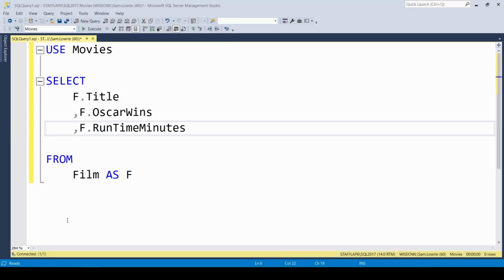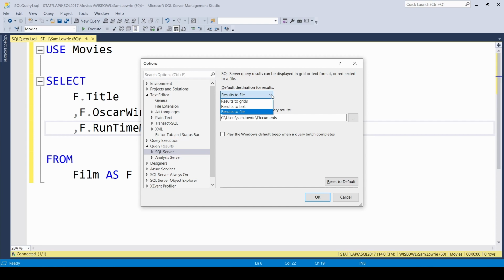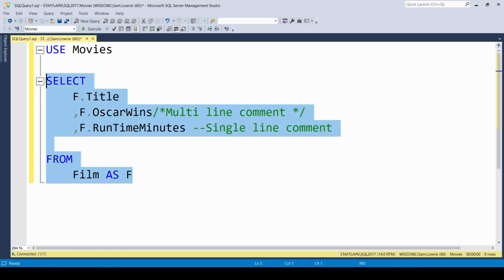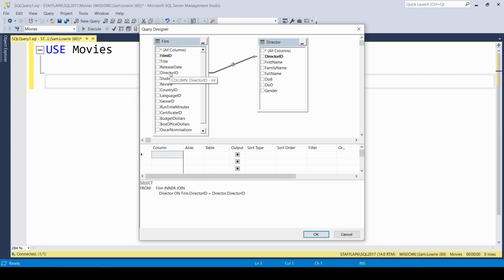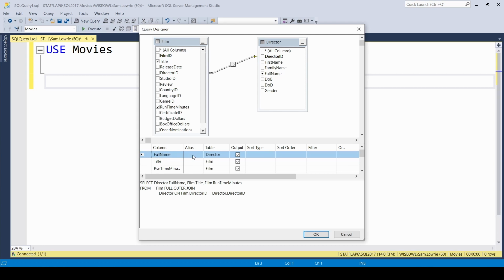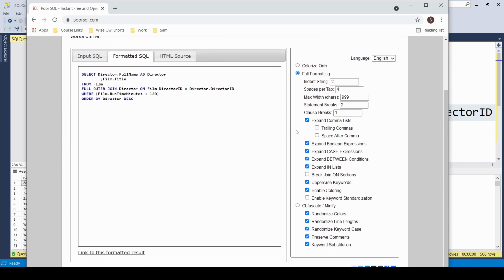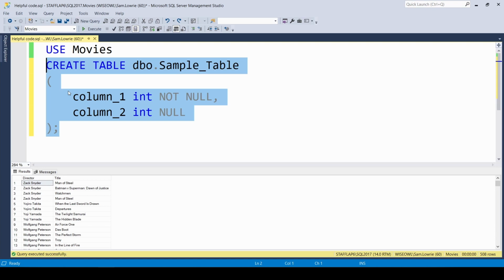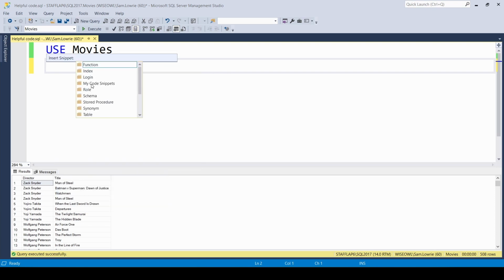SQL: Don't le the Pros laugh at you...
For those coming to SQL for the first time it can be intimidating.

Here are 5 tips I wish someone had told me when I first started out.